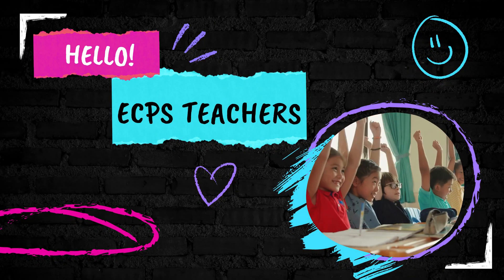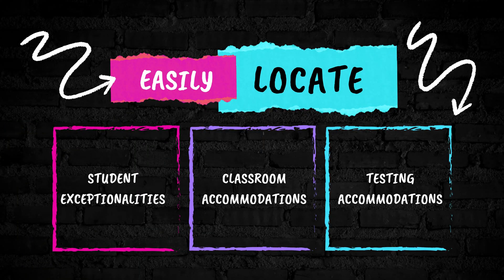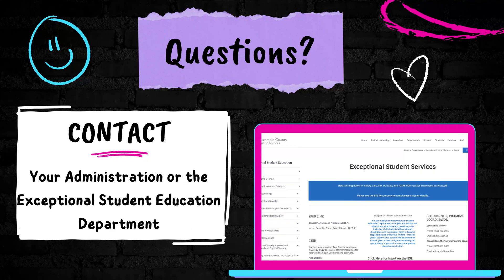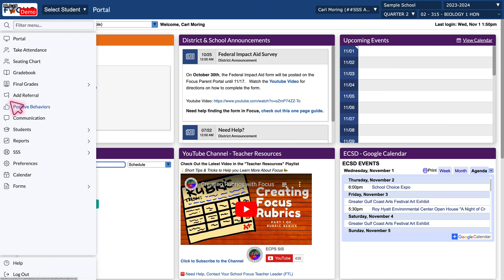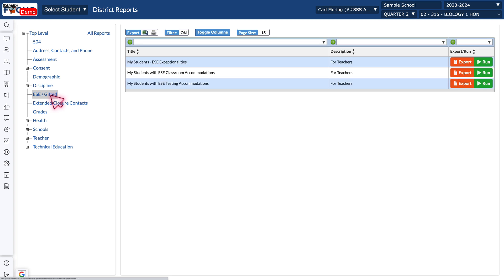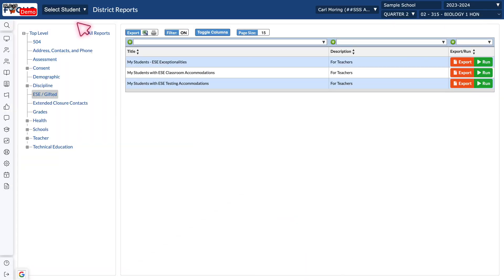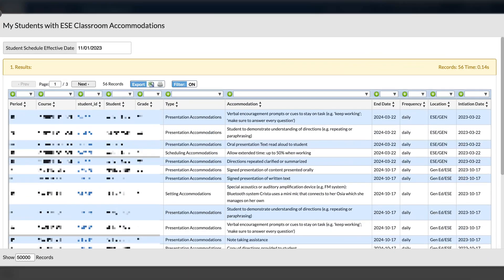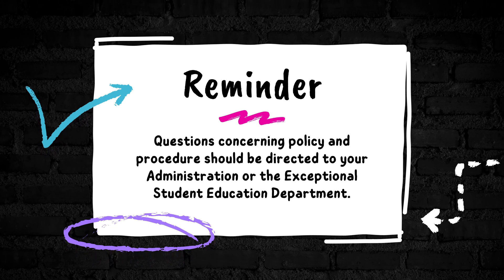How to Locate Focus ESE Reports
💻 Thanks for joining us for "A Byte of Tech". A video series of quick tutorials created for Escambia County Public Schools by the Student Data Team. Click "show more" for detailed information. 💻

This video walks the teachers in Escambia County through the process of locating ESE reports in FOCUS.